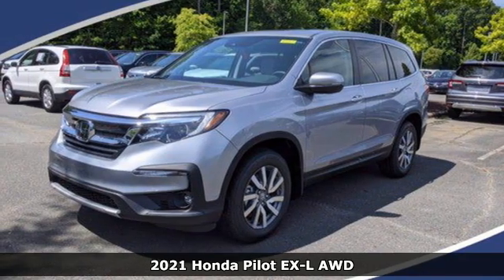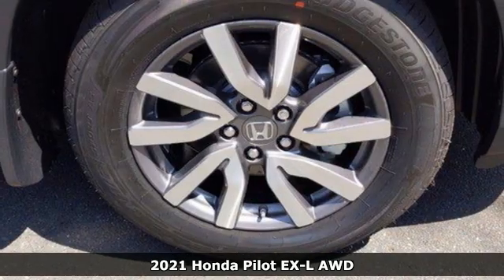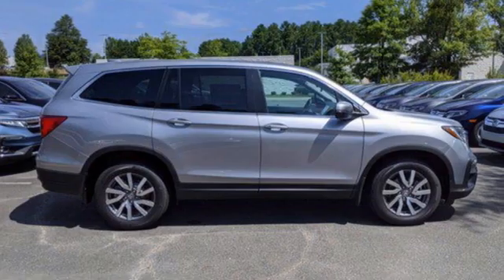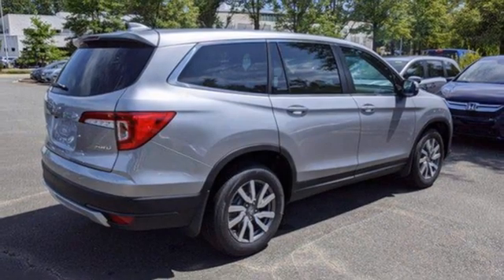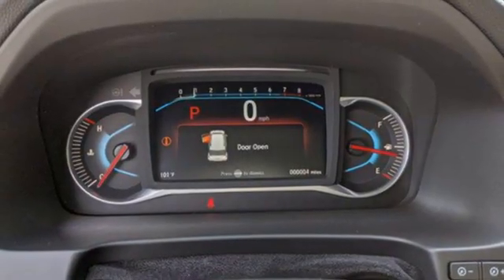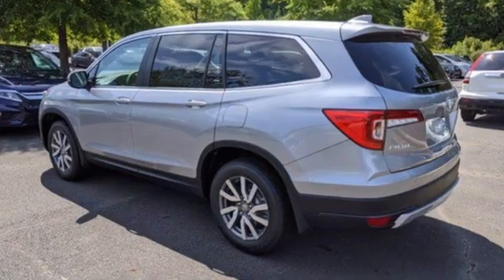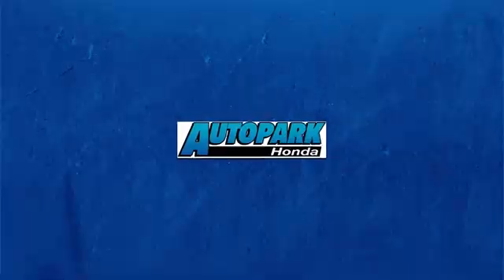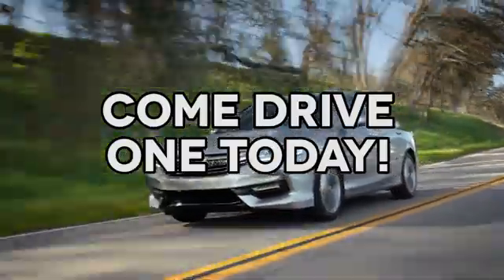New 2021 Honda Pilot Cary NC Raleigh, NC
Year: 2021
Make: Honda
Model: Pilot
Trim: EX-L
Engine: V6 Cylinder Engine
Transmission: Automatic
Color: Lunar Silver Metallic
Interior: Gray
Stock #: CH95925
VIN: 5FNYF6H57MB069067
Lunar Silver Metallic 2021 Honda Pilot EX-L AWD 9-Speed Automatic 3.5L V6 24V SOHC i-VTEC AWD.Recent Arrival! 19/26 City/Highway MPG

Address:
3630 Old Raleigh Road